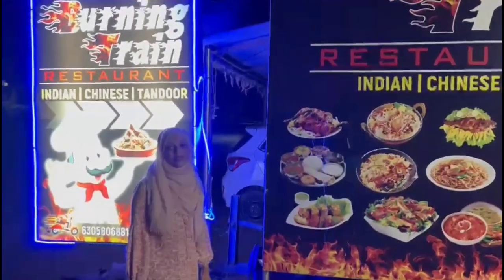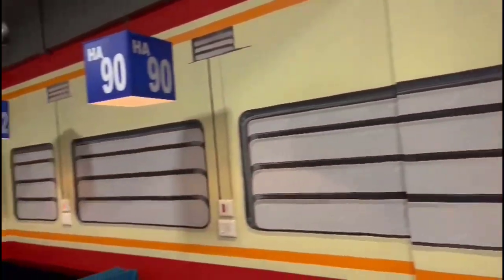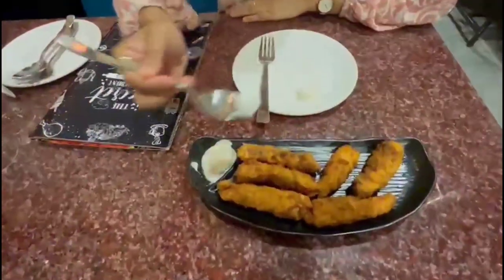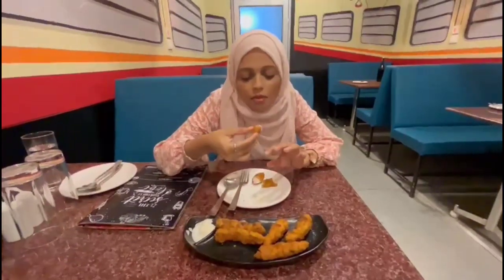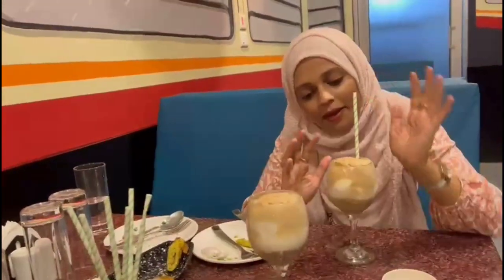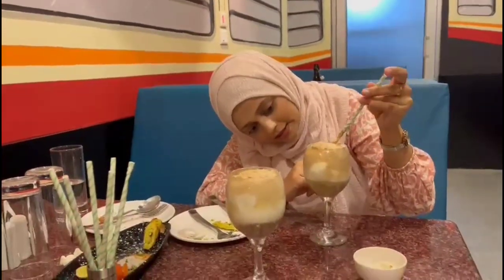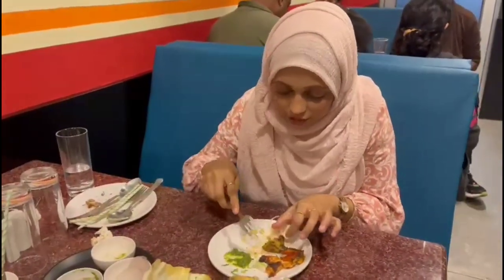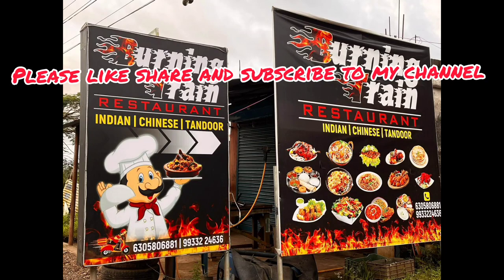First ever theme oriented restaurant..Burning Train 🔥 🚆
This restaurant is one of its kind in the town..the very first theme oriented restaurant in port Blair..
I had a wonderful experience...yummy food and great service...hospitality was too good..
I have some of their special delicacies
Fish fingers-rs299
Chicken seekh kabab-rs399
Cola fort-rs150
Sizzling tandoori plater non veg-rs549

andaman tourism
Andaman tour
Andaman tour guide
Andaman trip

Music
Musician: Firefl!es
Musician: Carl Storm

Musician: Fox in Oil
Musician: ASHUTOSH
Musician: LiQWYD